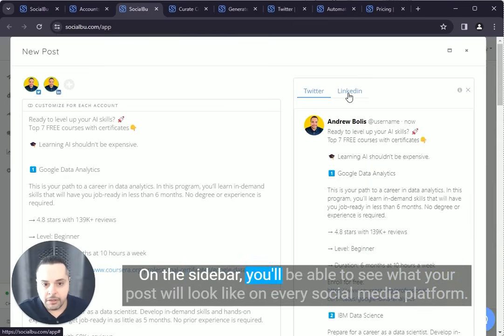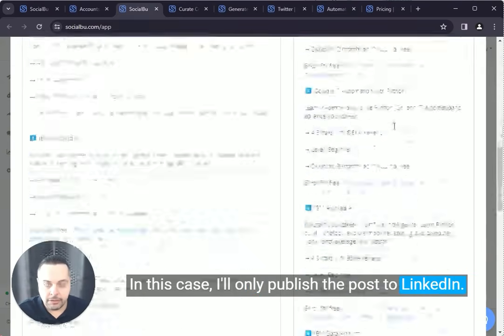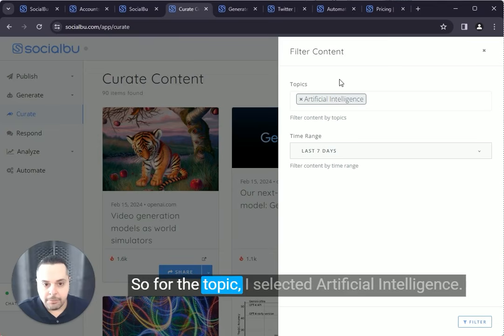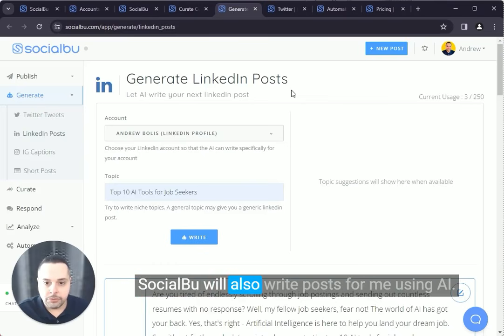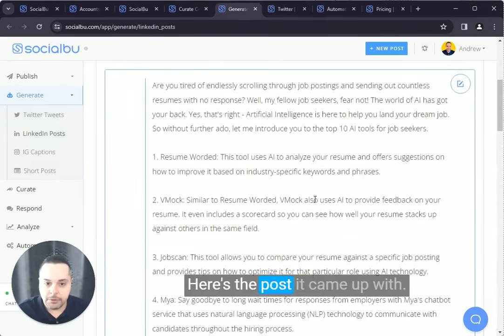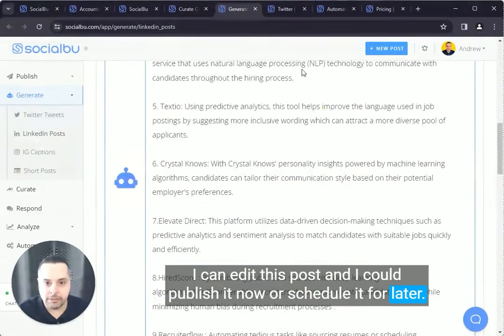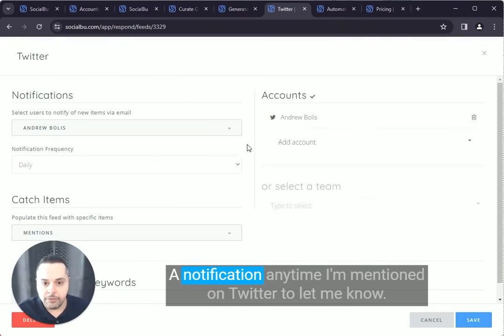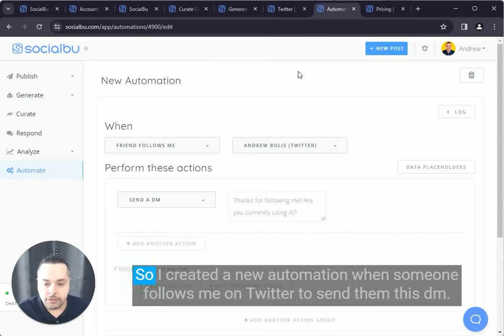SocialBu: The Social Media Game Changer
How to use AI to manage your social media!

The ultimate social media management solution 👇

Meet SocialBu, an all-in-one social media platform powered by AI.

→ Publish,
→ Respond,
→ Analyze, and
→ Automate - all in SocialBu

📌 Get a free 14-day trial: socialbu.com

Easily link all your social media accounts and manage them from a single platform. Craft a post once and publish it across all your connected platforms.

✳️ Get Unlimited Content Ideas

Simply navigate to the “Curate” menu, enter your topic and preferred time range. Voilà - all the popular content will be right in front of you.

✳️ Create Quality Content Using AI

Simply go to “Generate” option, provide a topic, and let SocialBu write the content for you. Afterward, you can edit, schedule, or publish it.

✳️ Monitor and Respond

Monitor social media activities and engage with them. For instance, you can set up notifications for when someone mentions you on Twitter.

For instance, you can set up an automation where a custom direct message is sent automatically to someone who follows you on Twitter.

✳️ Track & Analyze Your Performance

Identify areas for improvement and gain valuable insights into what's effective and what's not to optimize your strategy for better results.

✳️ Work As a Team

Collaborate and manage your social media as a team. SocialBu makes it easy to collaborate and work as a team on your social media.